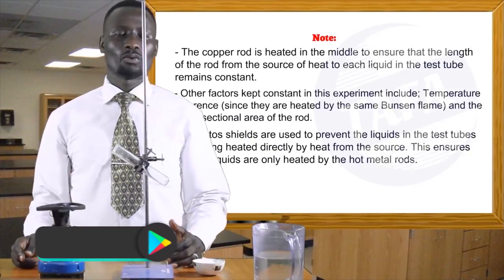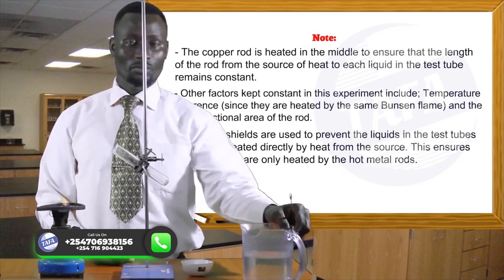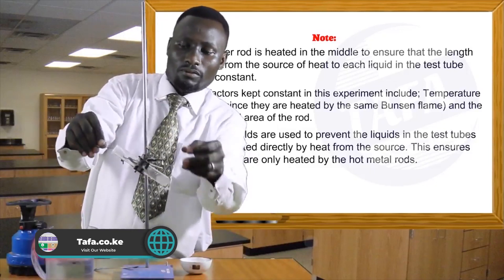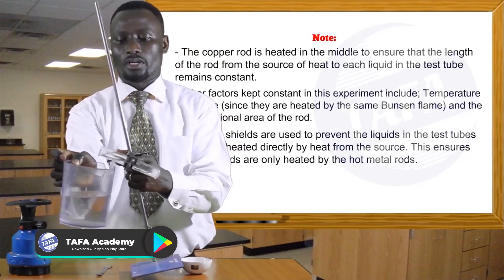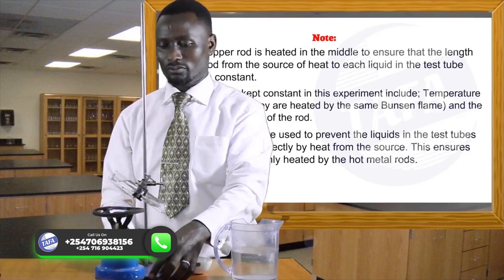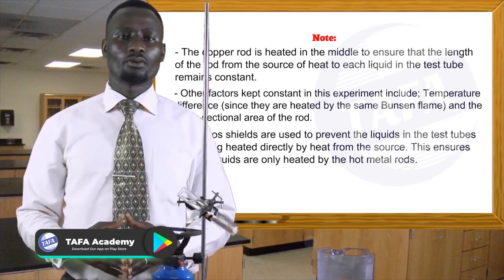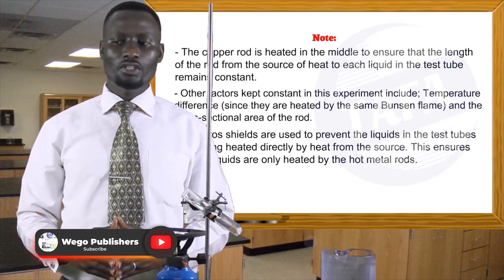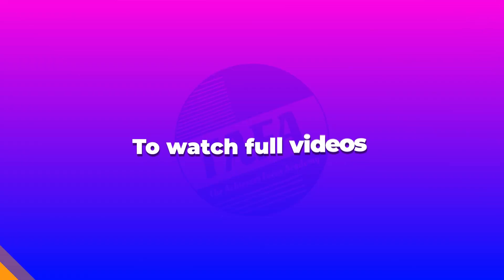FORM 1 PHYSICS - CHAPTER 7 - HEAT TRANSFER - THE ACHIEVERS FOCUS ACADEMY (TAFA)